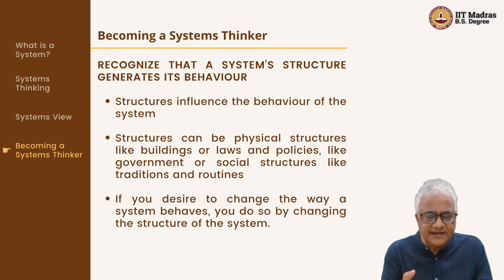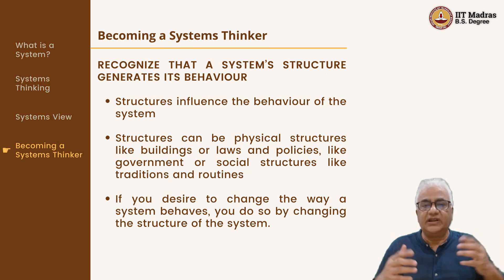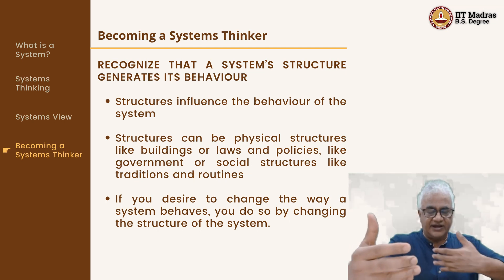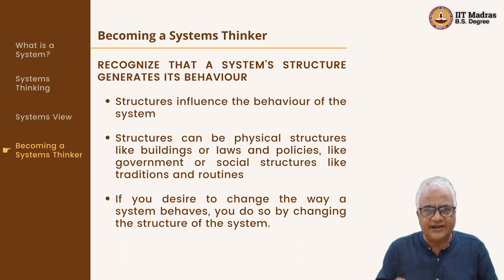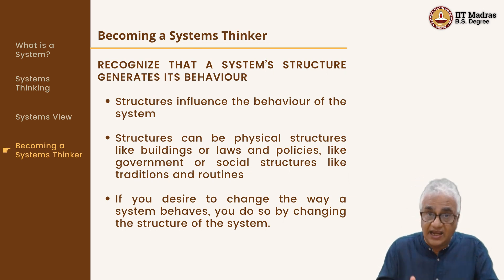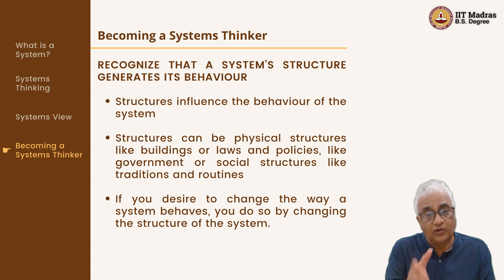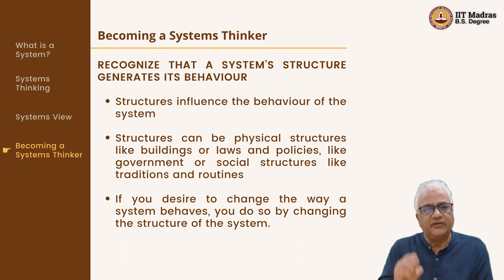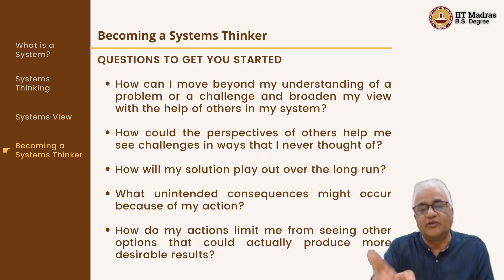W10L5_Guidelines_for_Systems_Thinking_Practices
DEGREE LEVEL COURSE
Strategies for Professional Growth
WEEK 10
Course ID: BSCGN3001
Course Credits: 4
Course Type: Mandatory
Pre-requisites: None
Faculty Members: Sivakumar M S, Lt Col Jayakumar, Prasanna G, Shiva Subramaniam, Kartic Vaidyanathan, Prathap Haridoss, Senthil A V